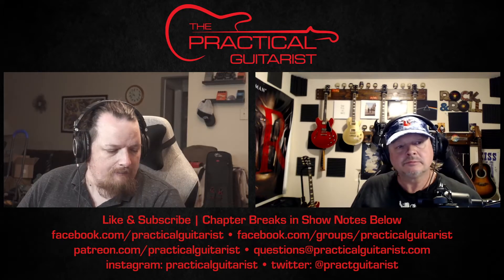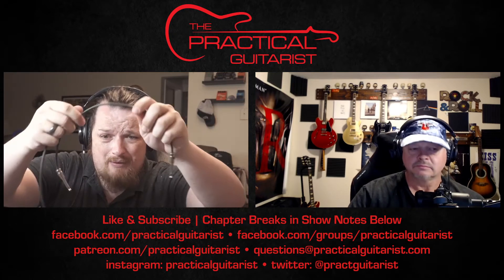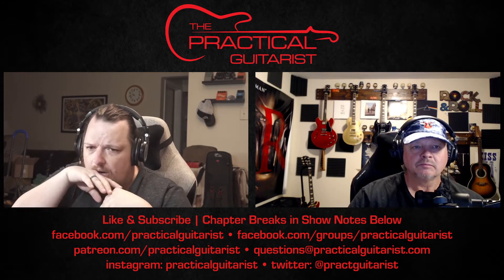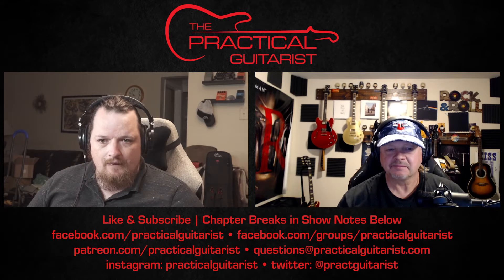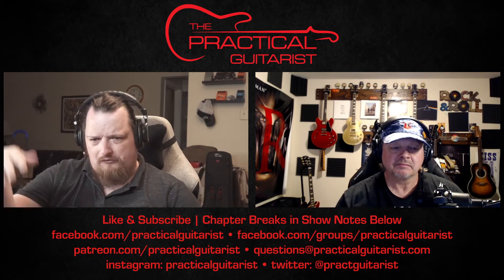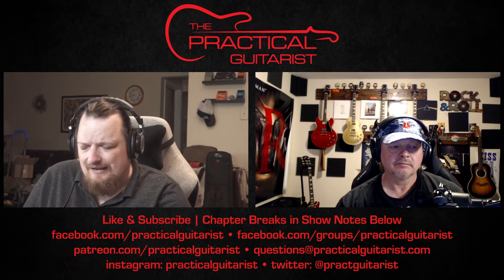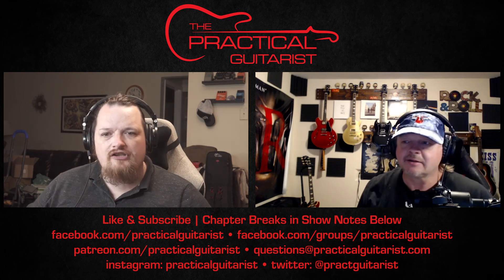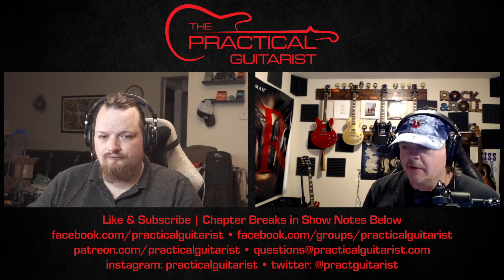Ep. 215.2: Pedalboardplosion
[Content]